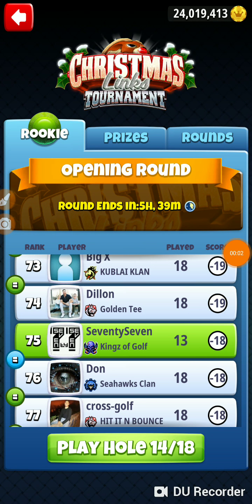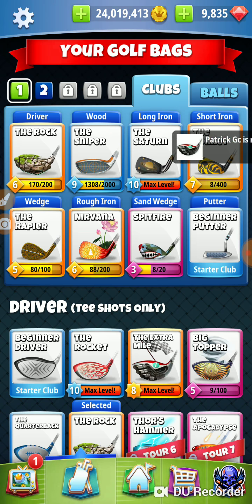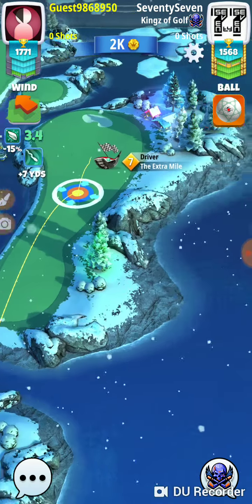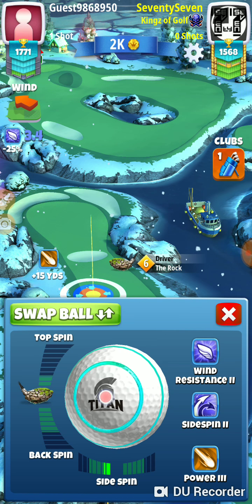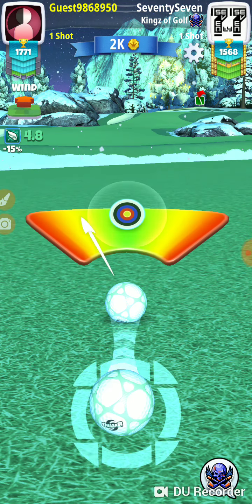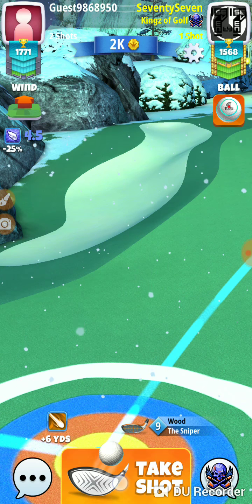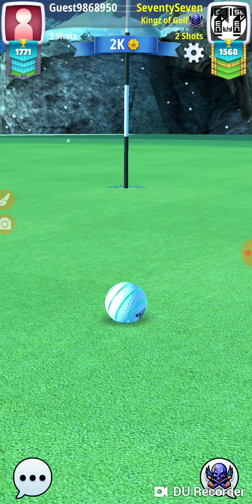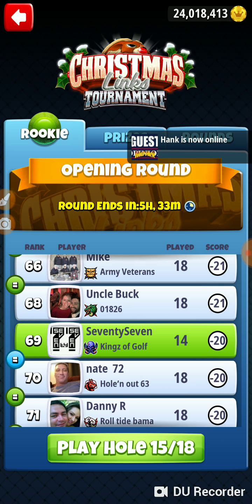Golf Clash Christmas Links Tournament Rookie Opening Round Hole 14 Par 5